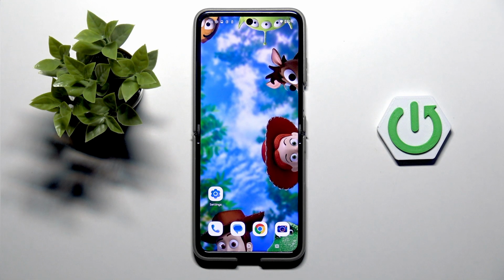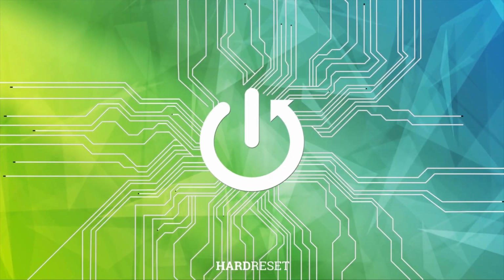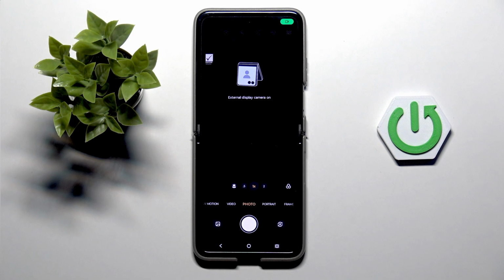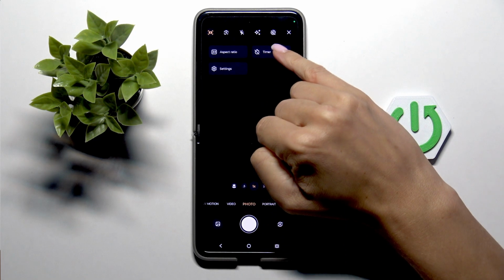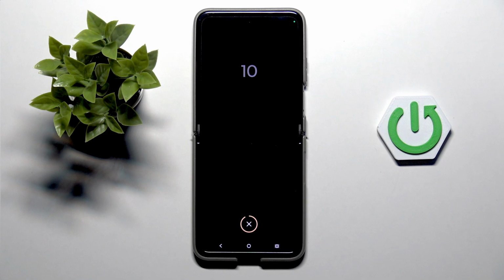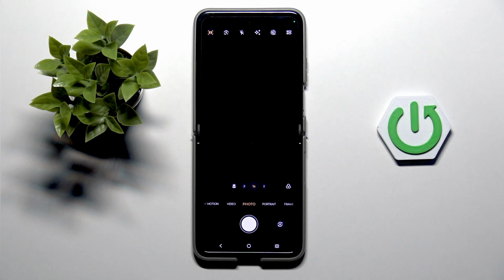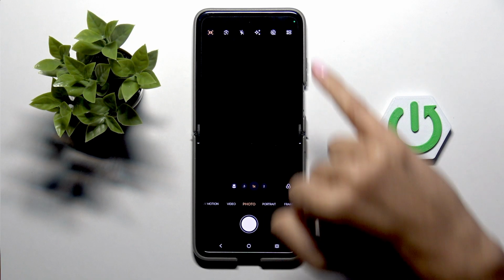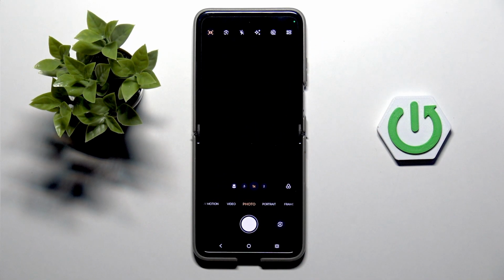MOTOROLA Razr 70 – How to Use Camera Timer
Learn how to set and use the camera timer on the MOTOROLA Razr 70 in seconds. This short video shows exactly how to open the Camera app, switch to Photo mode, open More options, select Timer and choose a 3 or 10 second delay. You’ll see how to press the shutter, wait for the photo to be taken and how to turn the timer off when you’re done. Perfect for group shots, hands-free selfies and delayed photos.

How to set camera timer on MOTOROLA Razr 70?
How to use camera timer on Motorola Razr 70 to take group photos?
How to turn off camera timer on MOTOROLA Razr 70?

0:00 Intro
0:06 Open Camera & select Photo mode
0:10 Open More options and choose Timer
0:18 Select 3s or 10s delay
0:26 Press shutter and wait for the photo
0:32 Disable the timer in settings
0:48 Outro